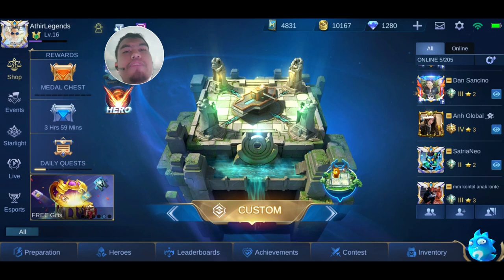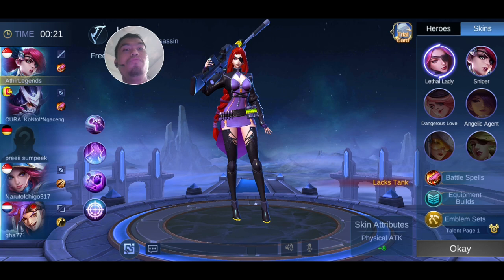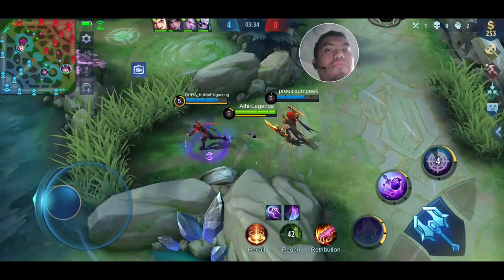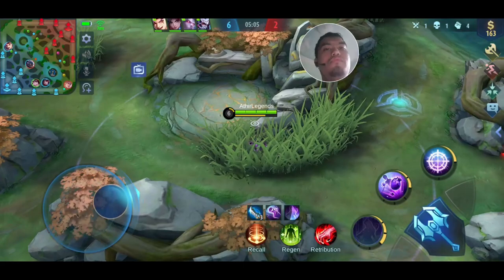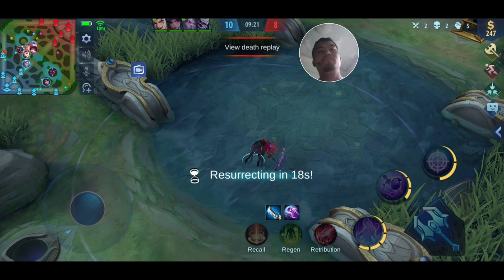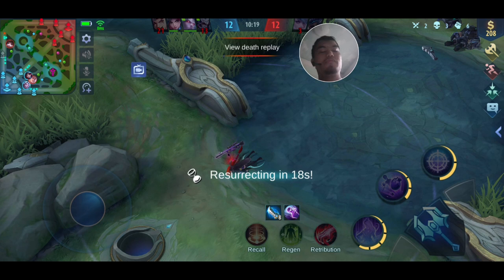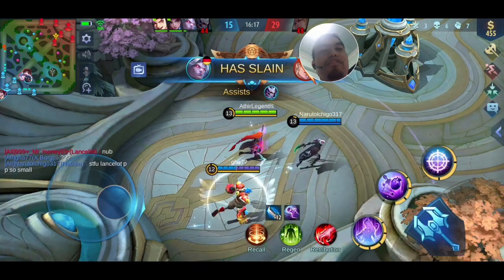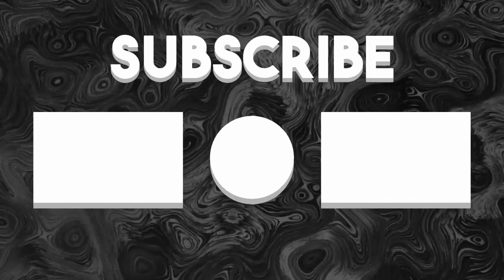Mobile Legends - Lesley - Lethal Lady (Starlight Skin) Review!! with Surprise Ending!!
This is the review of Lesley - Lethal Lady (Starlight Skin)